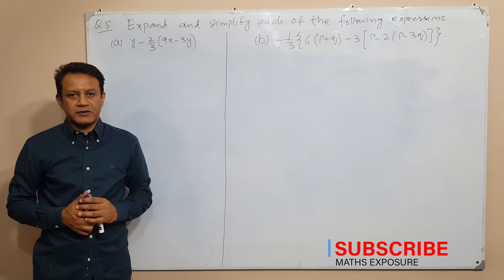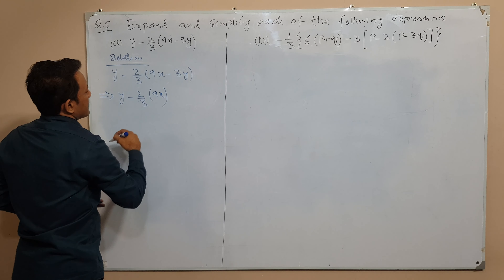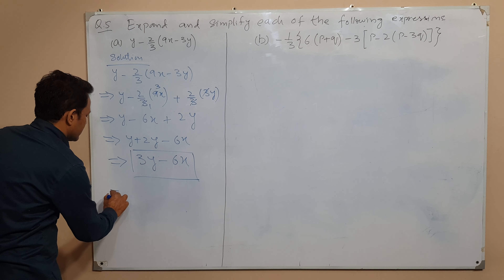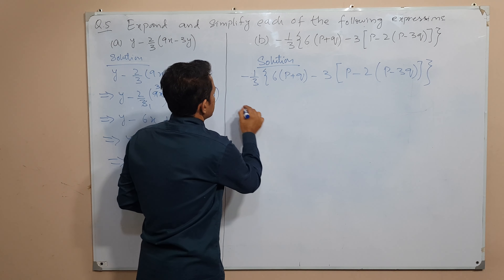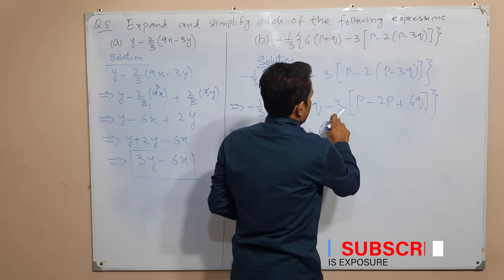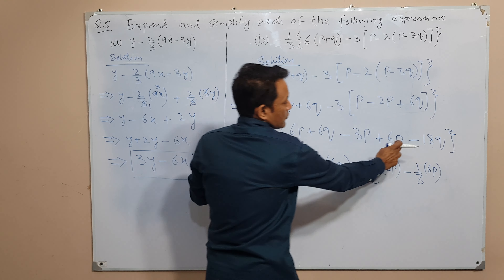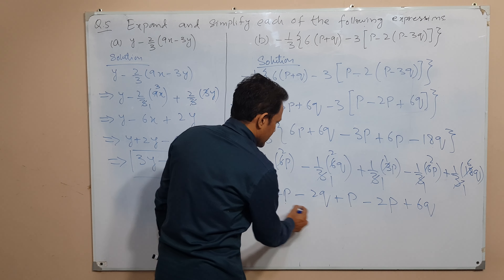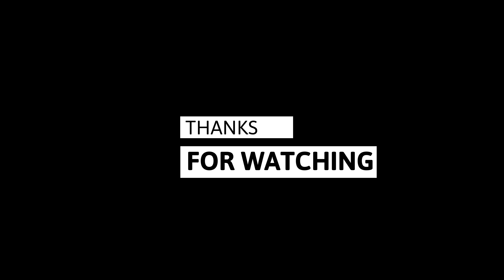Expand and simplify the following: Question 5, Exercise 4C, Oxford New Syllabus Mathematics Book 1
O level Math (GCSE/IGCSE)-
Expand and simplify each of the following expressions:
(a) y - 2/3(9x - 3y)
(b) -1/3{6(p + q) - 3[p - 2(p - 3q)]}

Question 5, Exercise 4C, Oxford New Syllabus Mathematics, Book 1

For playlist of Chapter 4, Exercise 4C, Oxford New Syllabus Mathematics Book1,  please click the following link: